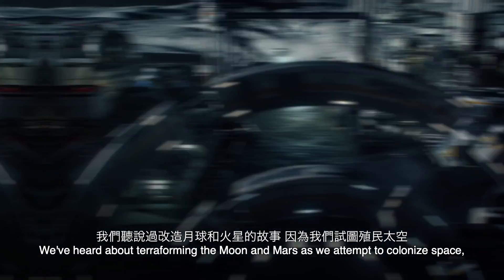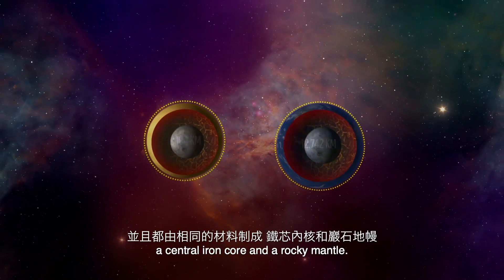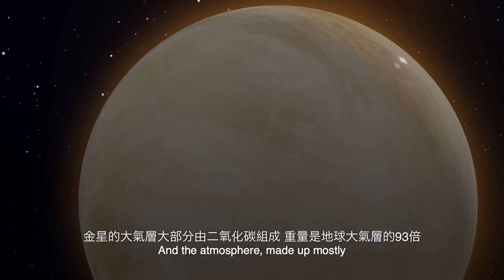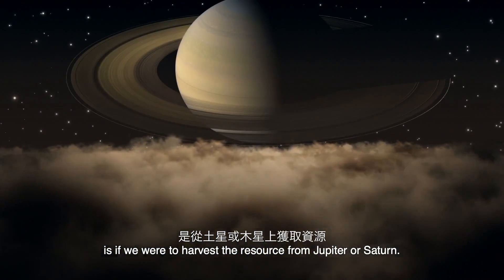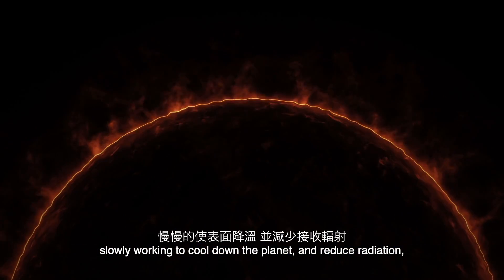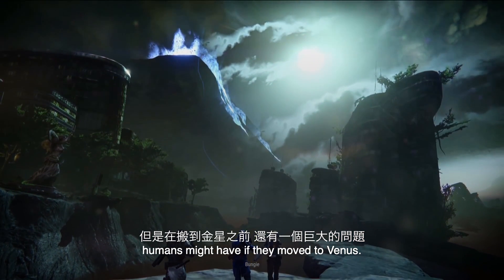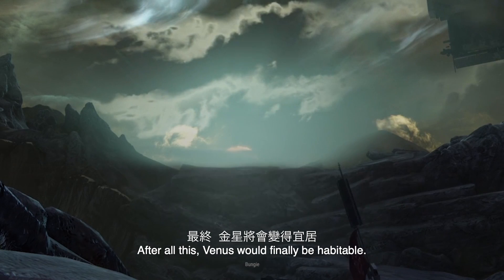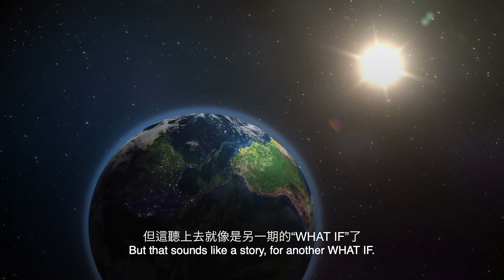如果我們改造了金星 | 大膽科學